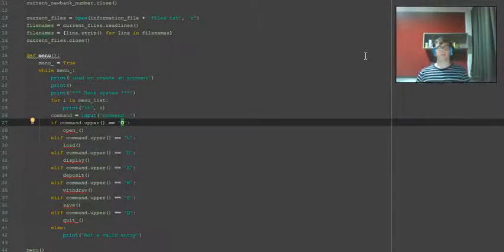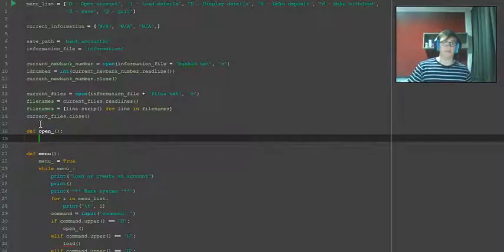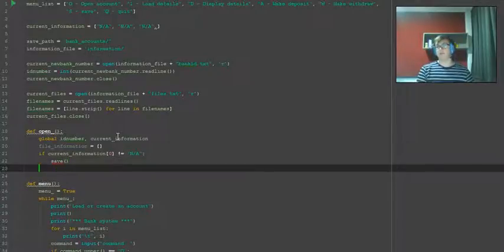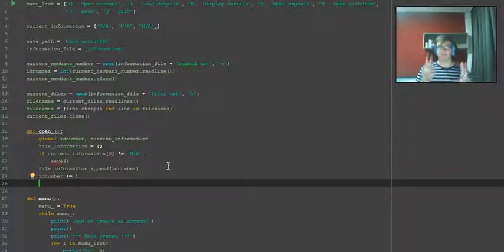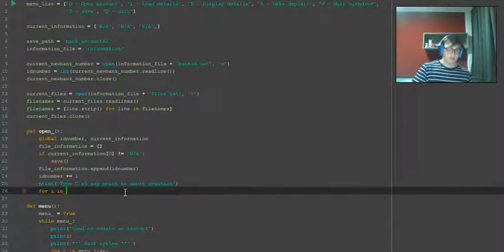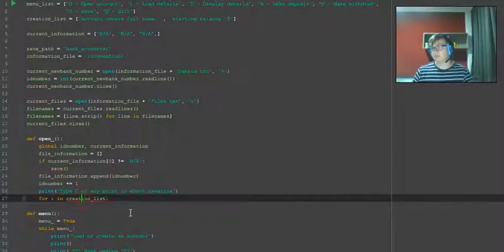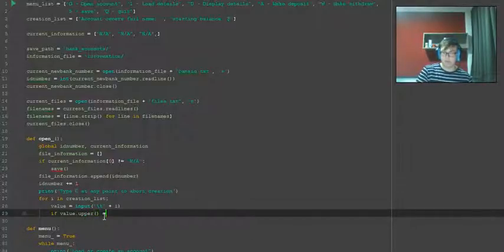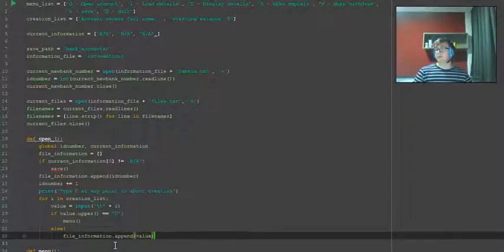creating a banking system with save files - python 3.4 - part 3